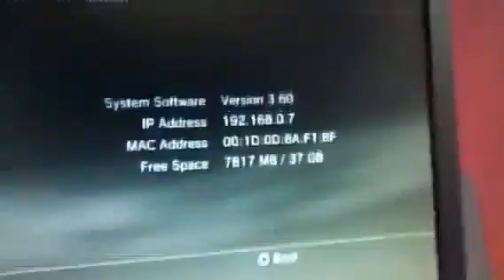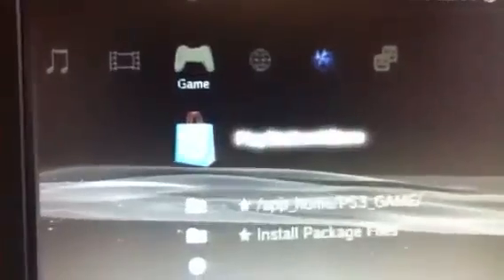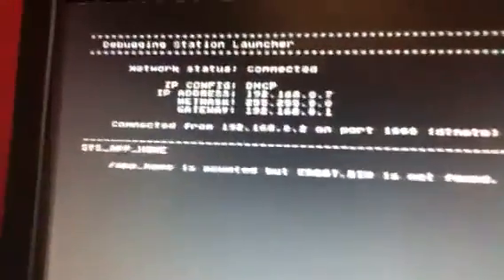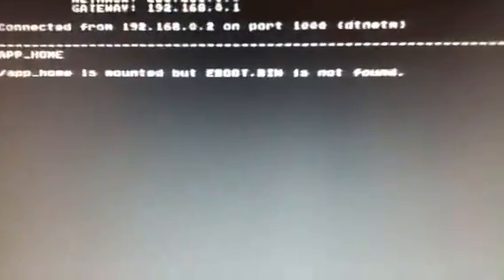3.60 Jailbroken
I Finally am Done with the installer!
Most of the Info Needed to know is in the short video i made.

NO SHARE CASH OR ANYTHING, This is my actual release of the installer!

Installation Instructions:
1)Download Both Links, and Extract them
2)Place the 3.60 OFW .pup In the PS3 3.60JB Installer Folder.
Note**Make sure it is named update.pup if not please rename or wont work.
1) Run the PS3 3.60JB Installer Setup.exe
2) Program is all setup and is ready.
3)Run the Program from desktop or start menu were applications are.

Notes: Make sure the downloaded Official firmware .pup is named ( update.pup)
And that You dont click any other file before setup, Doing so could mess up the structure.

I Plan to release v1.8 Next That will have a some improvements and some fixes, I know of one bug that is specific to the your OS. I plan to release a fix for this soon.

Make sure to rename after downloaded the 3.60 firmware .pup to ( update.pup ) and place it in the extracted PS3 3.60JB Installer Folder, were you ran the setup.